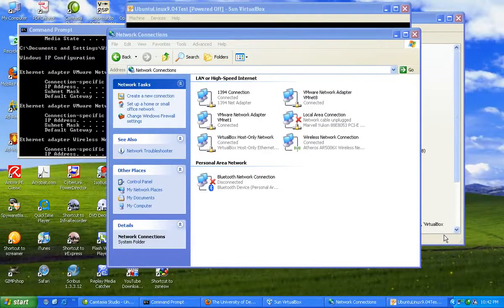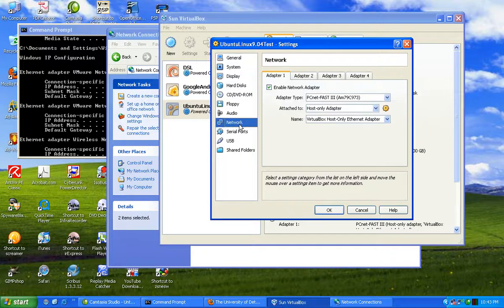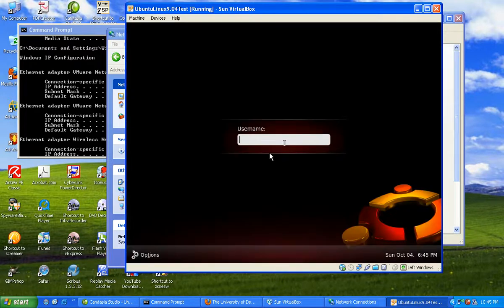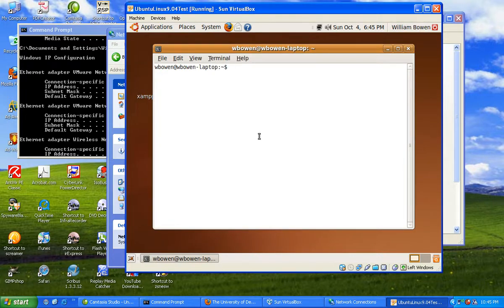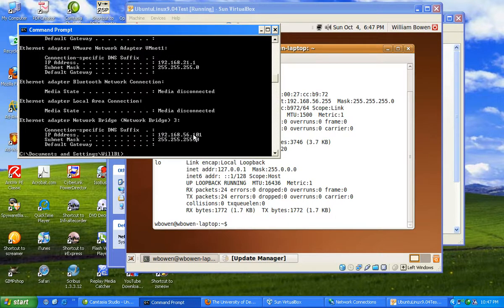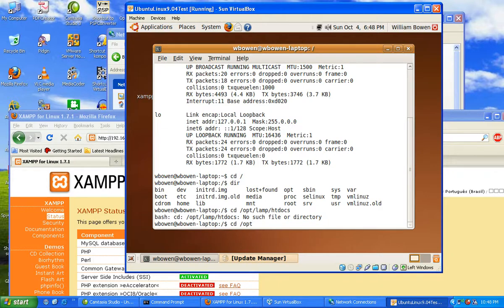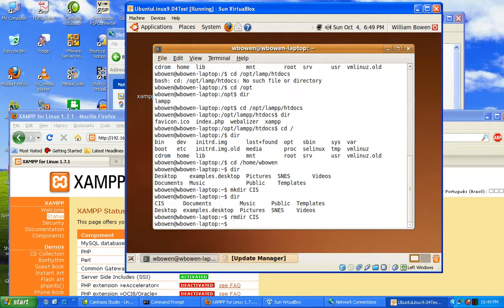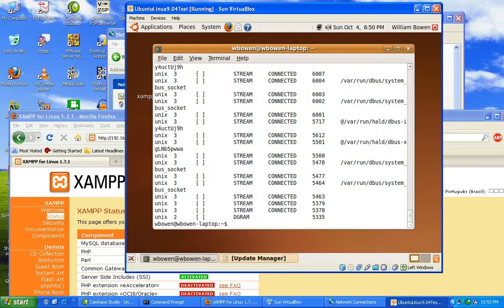VirtualBox Networking in Windows XP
How to set up a network in VirtualBox under Windows XP.  One thing I forgot to mention, is that if you are using a wireless connection you will need to re-authenticate yourself to the wireless network, because your IP address will change.